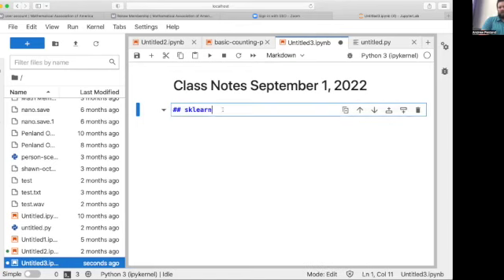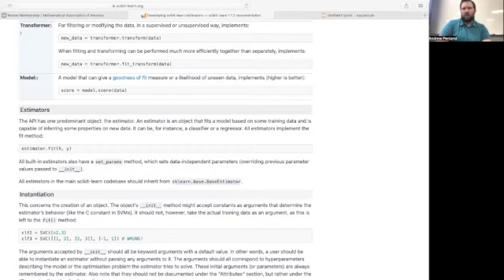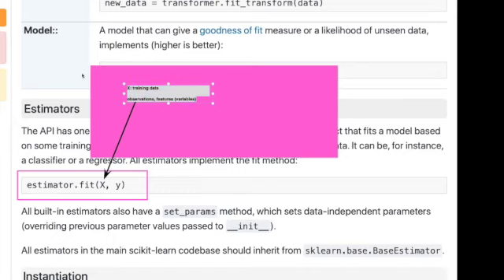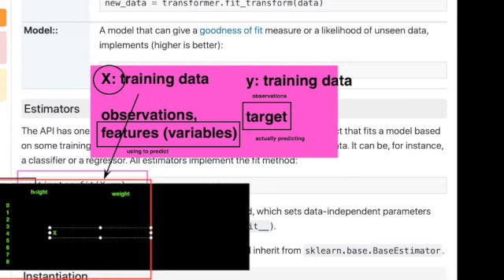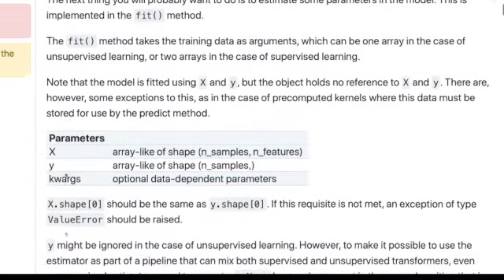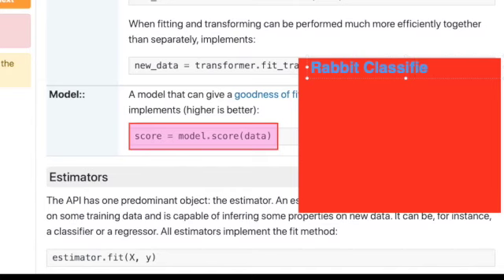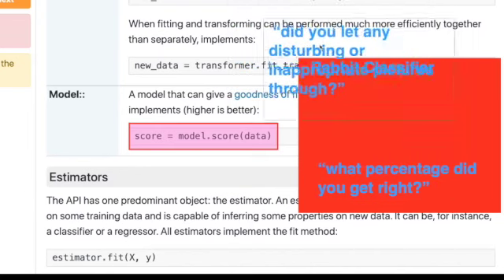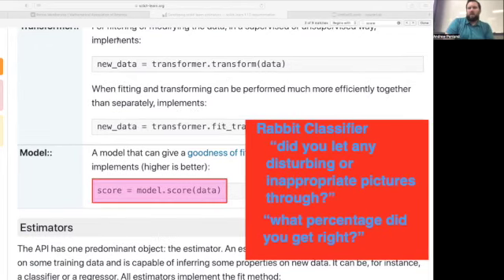Machine Learning. sklearn Predictors. Seeing the fit, predict, and score methods.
sklearn is an excellent module for getting started with getting started with learning Machine Learning. We discuss the fit, predict, and score methods. We also disucuss how score may be modified to address the real demands of a particular situation.